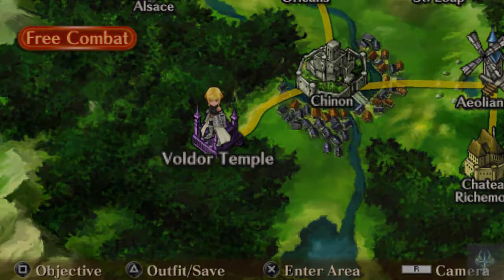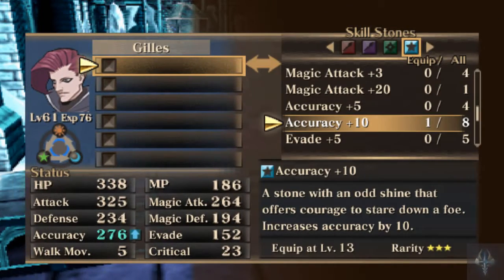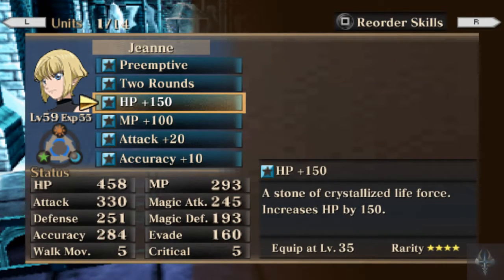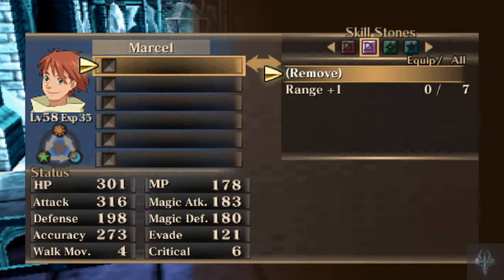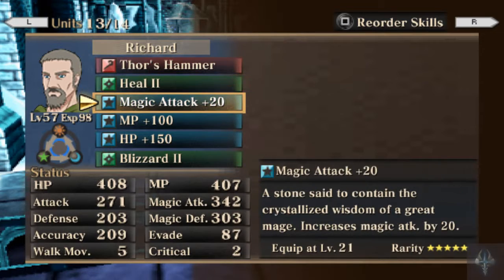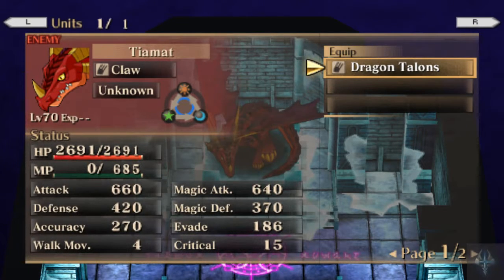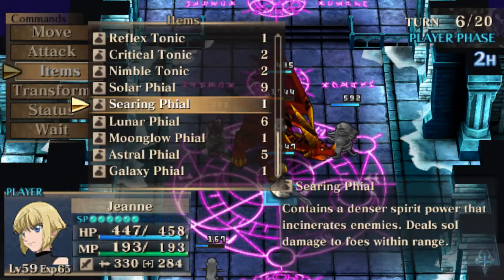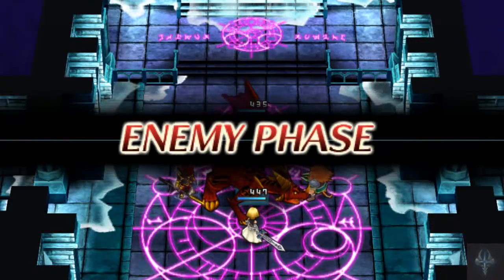Jeanne d'Arc: part 73 - tiamat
we return to voldor temple for the second gem to collect from the free stage battles, here we face tiamat, this is one of the more difficult fights just due to the enemy level/stats being so high, but its not impossible